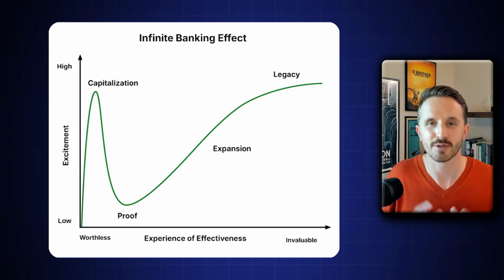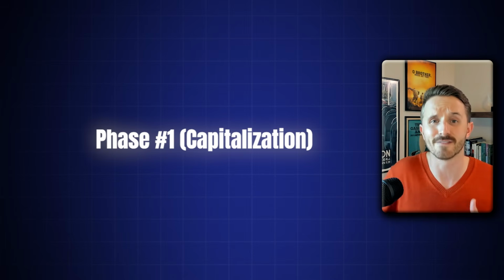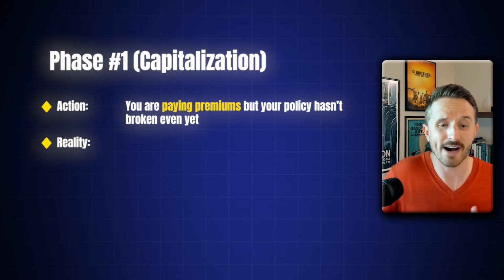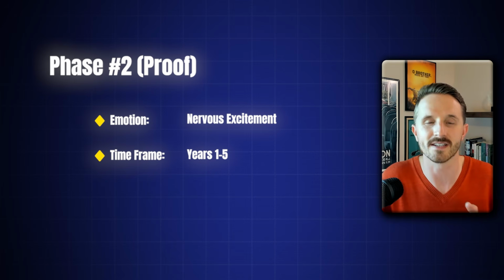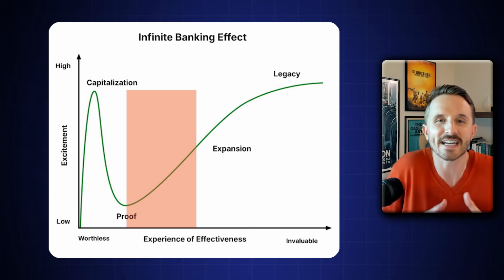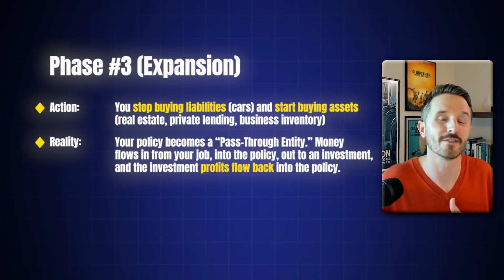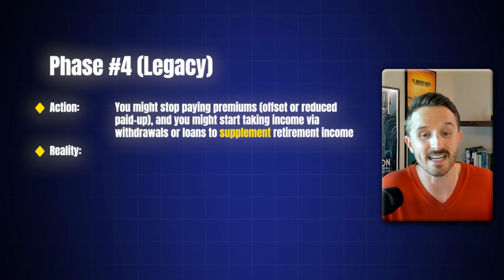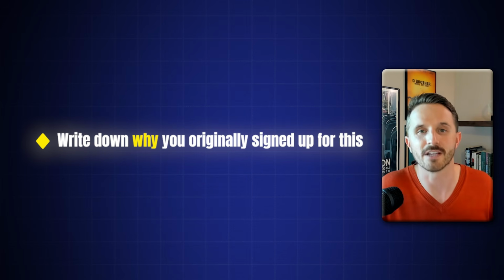The 4 Phases of Infinite Banking (Most Fail At Phase 1)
Learn the 4 Phases of Infinite Banking that everyone goes through so you can be best prepared to make it through the highs and lows of the IBC cycle. Life Insurance Agent, Austin Williams walks through the emotions you'll experience as well as practical steps to get over roadblocks on your journey to becoming your own banker.

Want Whole Life Insurance?

Want Us To Review Your Life Insurance Policy?

Want Free Life Insurance Education & Resources? Unlock the Vault

00:00 Introduction to the Four Phases of Infinite Banking
00:28 Infinite Banking Effect Chart
00:44 The Four Phases of Infinite Banking
01:13 Explanation of the Chart's Axes
01:52 Phase 1: Capitalization (Years 1-5)
04:21 Phase 2: Proof (Years 5-10)
06:14 Phase 3: Expansion (Years 10-20)
07:57 Phase 4: Legacy (Year 20 Onwards)
09:31 Conclusion and Encouragement